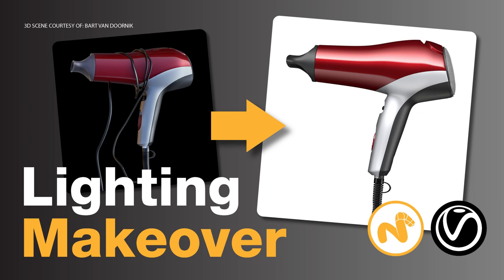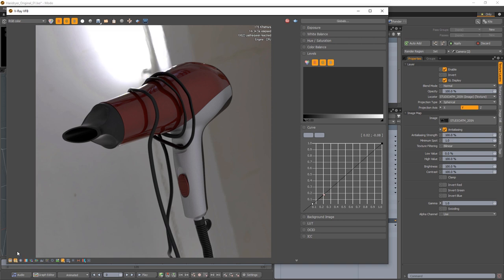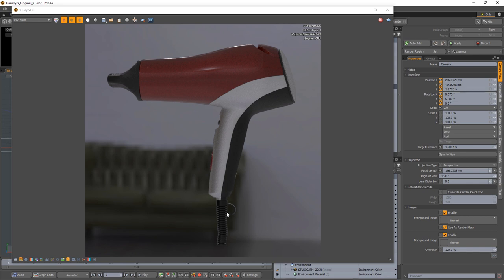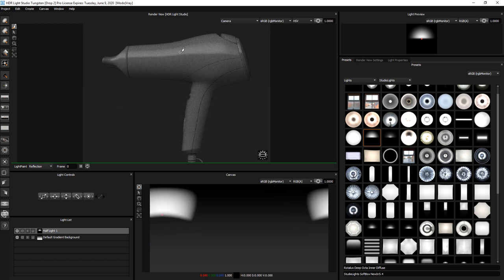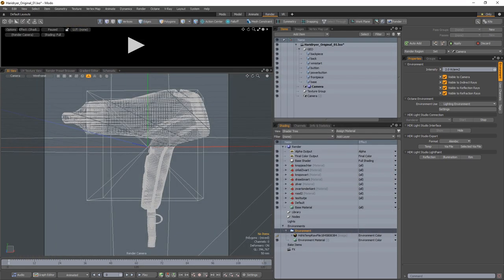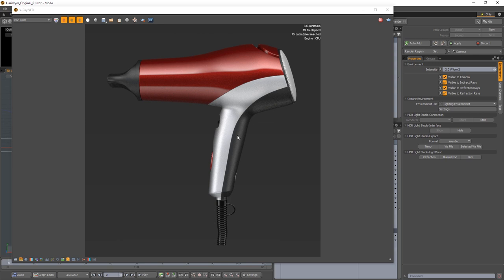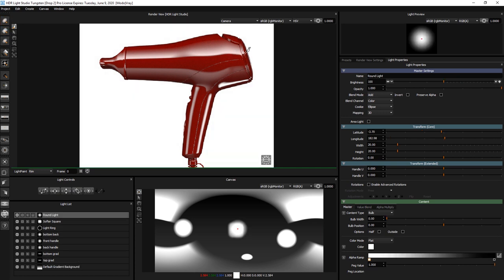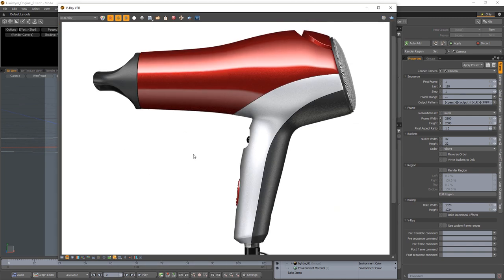TUTORIAL | Lighting Makeover: Hair Dryer (MODO & V-Ray)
The principles shown in this tutorial are applicable to using HDR Light Studio with any supported 3D software and renderers.

Level: Beginner
Software used: HDR Light Studio Tungsten Drop 2, Modo & V-Ray
Video Length: 19:31

A video tutorial on how to transform a 3D hair dryer image to the next level using the power of lighting. The project was made using Modo, rendered in V-Ray and it is currently lit seemingly with an off the shelve outdoor environment that can be seen in the reflections. With projects like this, it’s very common to see clean studio style lighting, where there's a softbox or a graduation of light. It’s good to get an idea of the kind of key softbox lights that have got a bit of graduation and a fall off going on around them, that creates interesting looking reflections.